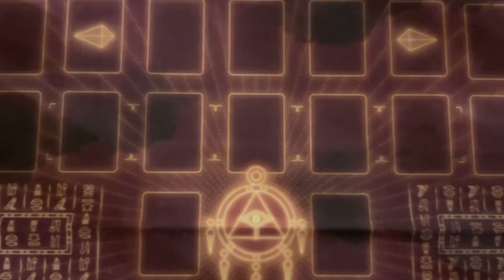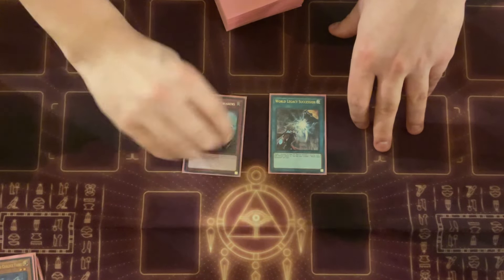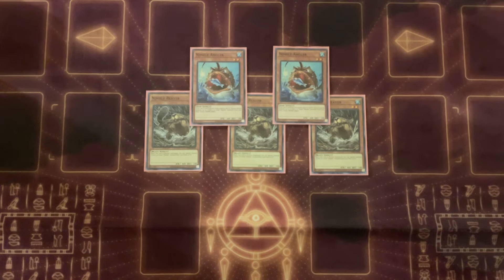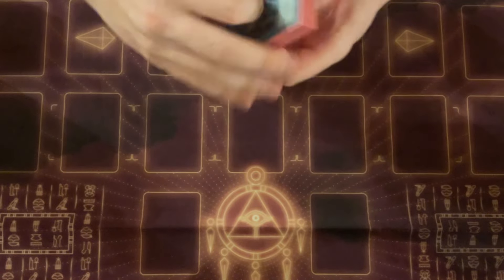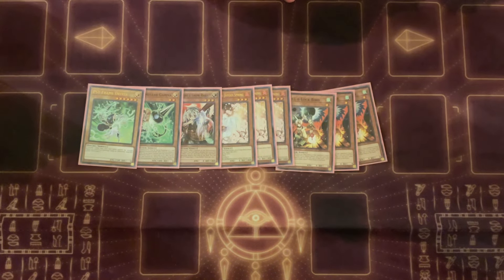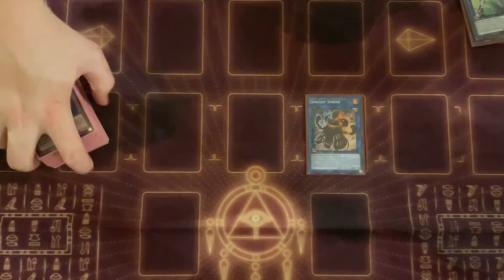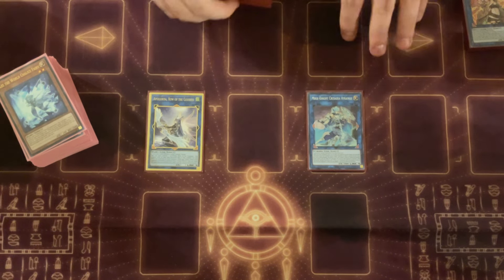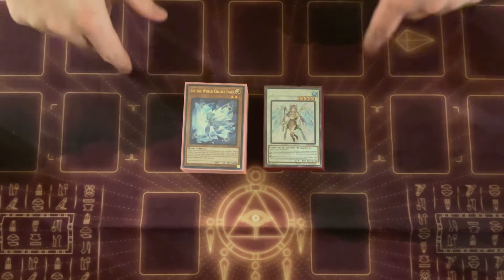WORLD CHALICE *Competitive* DECK PROFILE! [justnutz]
any suggestions/questions for the deck? toss em down below!

SUB for more deck profiles for weird decks:]